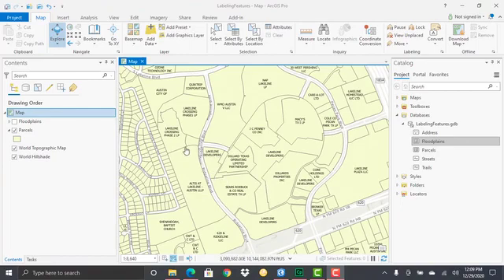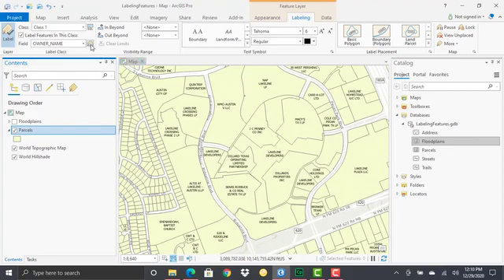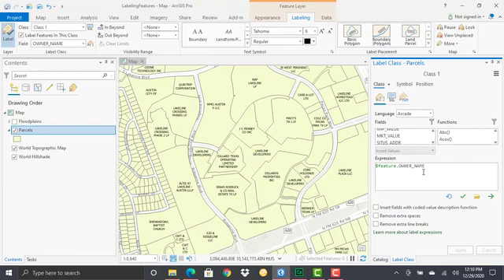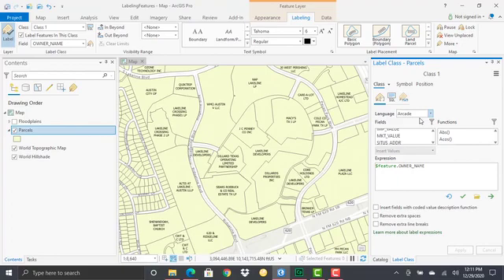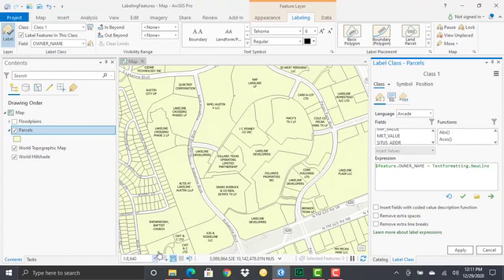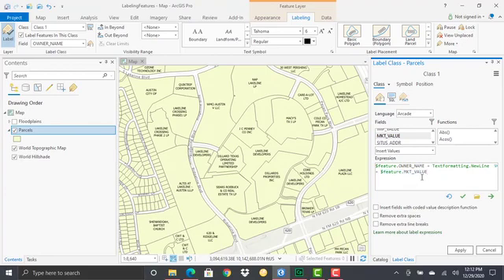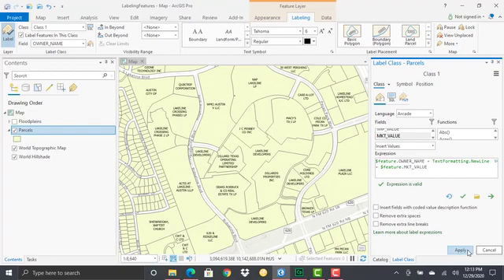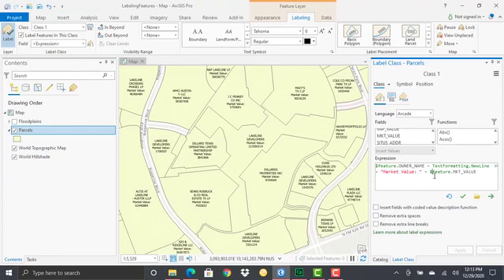Dynamic Label Expressions with Arcade (ArcGIS Pro)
Creating a dynamic label expression for a layer using arcade language.